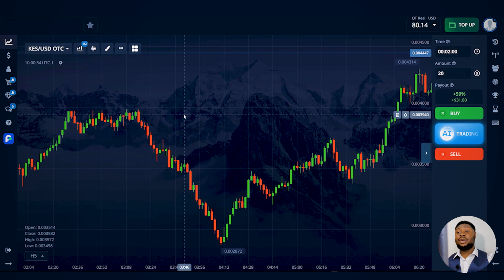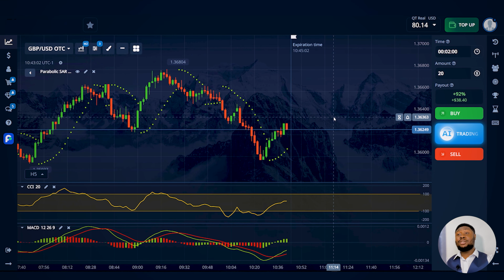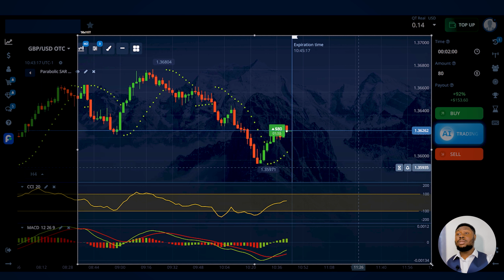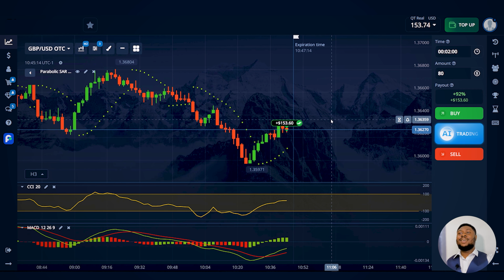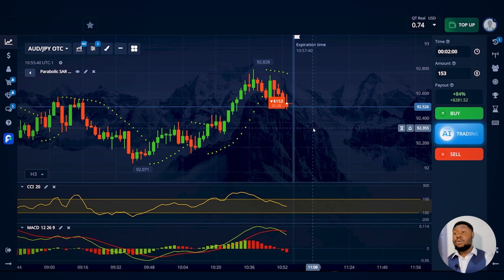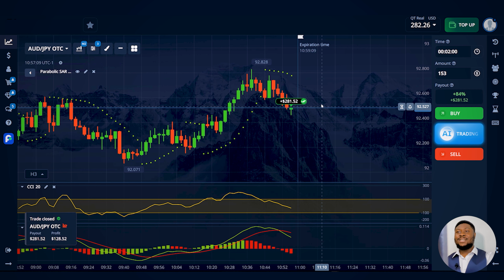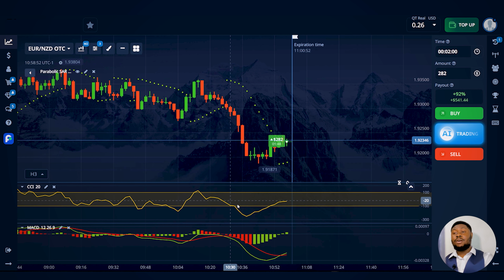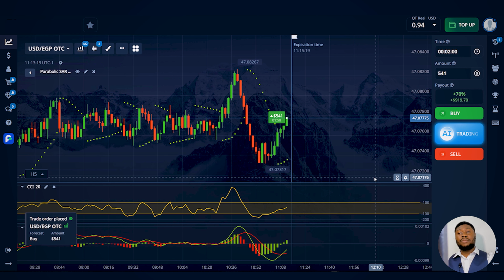2-min Pocket Option Beginners Strategy | Trading Tutorial